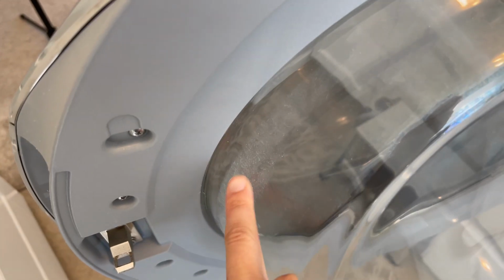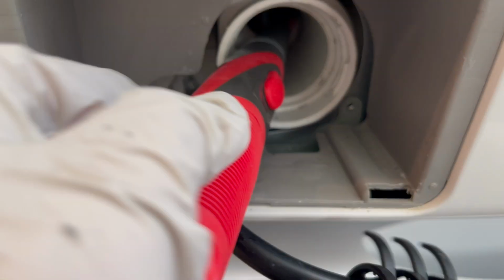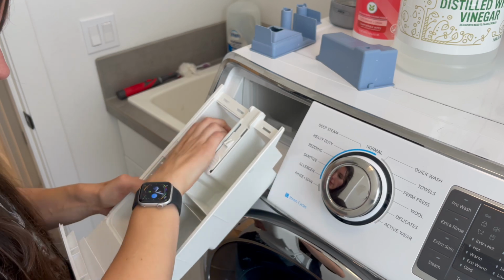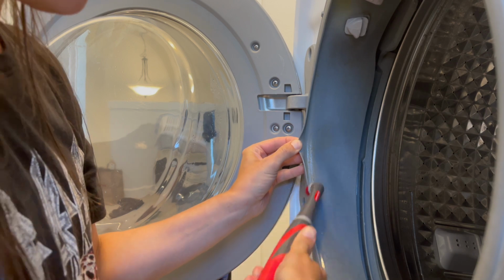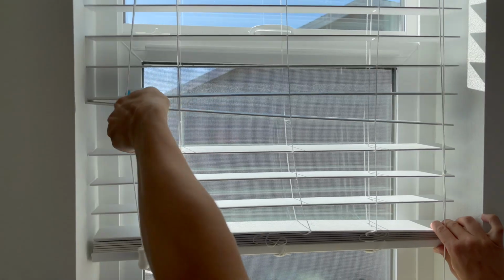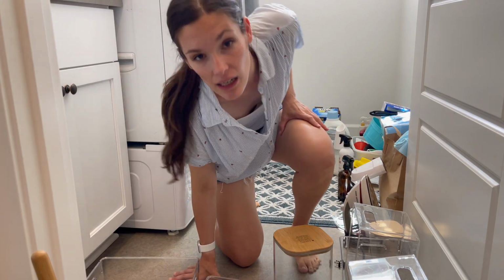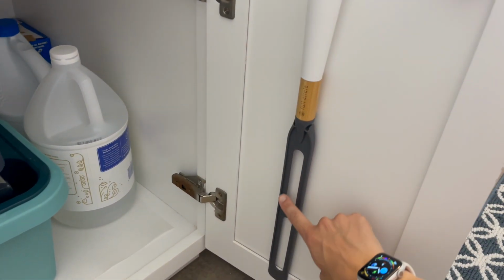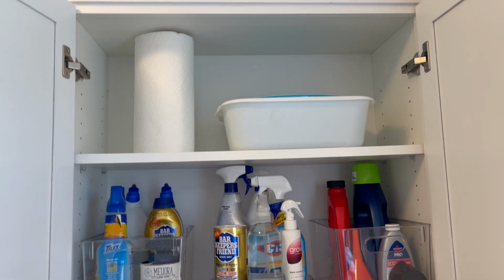EXTREME LAUNDRY ROOM DEEP CLEAN AND ORGANIZATION! Cleaning Motivation, Organization ideas!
Hi Everyone!
It's time to do an extreme deep clean of my laundry room! In this video I tackle some of the less cleaned areas of my washer and dryer, and I am also going to completely reorganize all of my cabinets! I have cleaning tips, and organization ideas! Come clean with me!
LET'S GO!!!

Dryer Vent Cleaner Kit
Razor Scraper
Method All-Purpose Wipes
Electronic Power Scrubber
Blinds Duster
Clorox Mold and Mildew Spray
Scrub Mommy Sponge
Shelf Liner (the closest thing I could find to Ikea's)
Dyson Vacuum
Large Bins
Small Bins
Detergent Jars